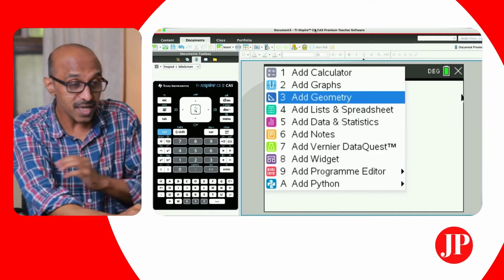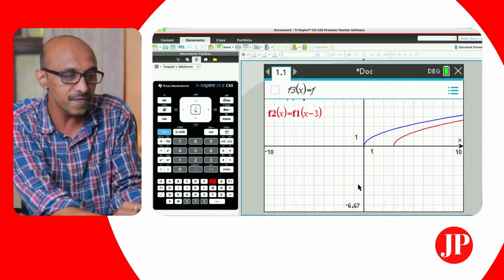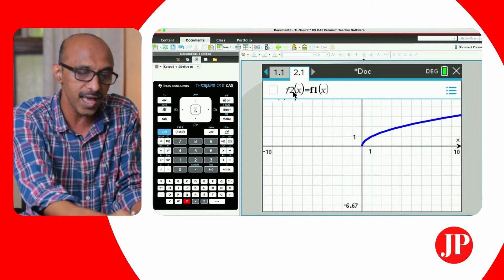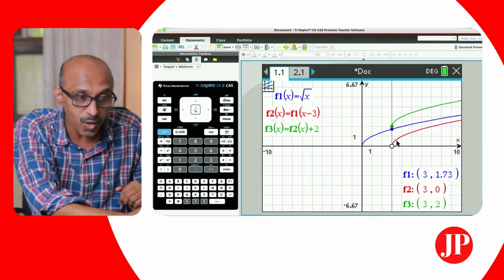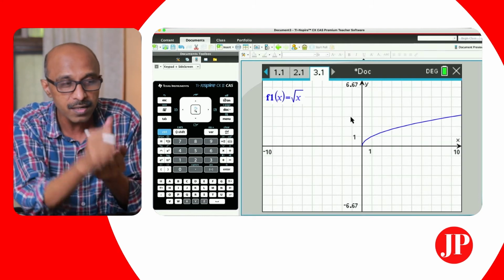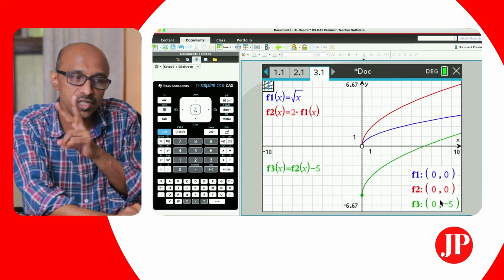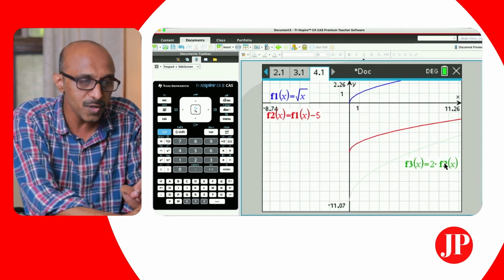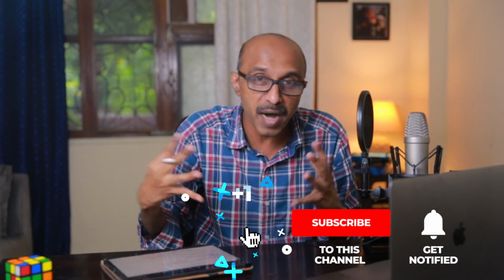Transformations of Functions (Order of Transformations) Part 6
In this video I will explore whether the Order of Transformations will matter when we combine two or more transformations.